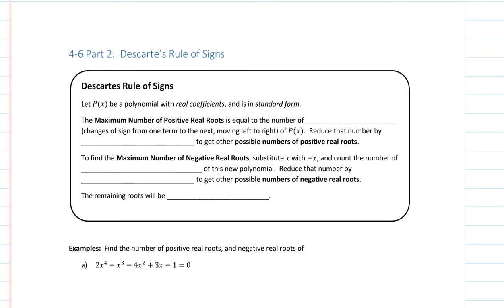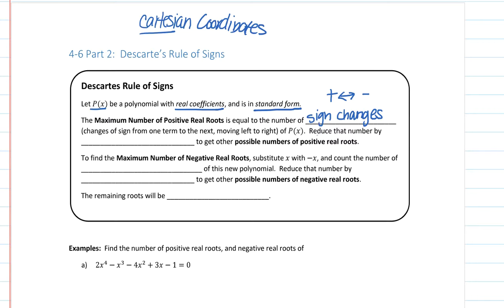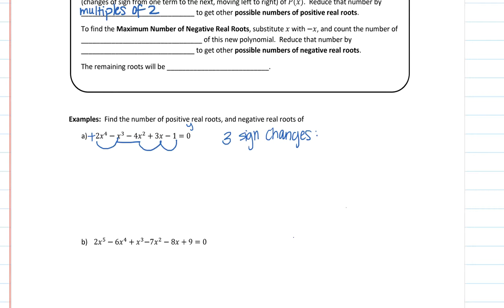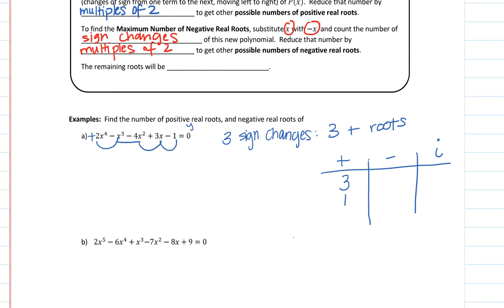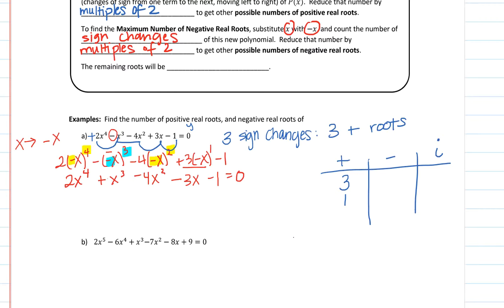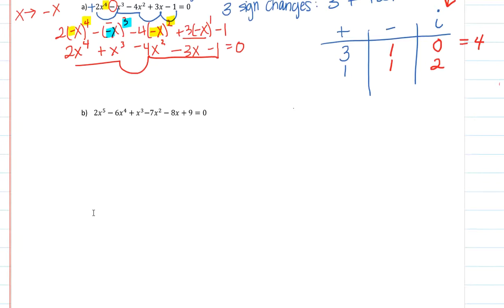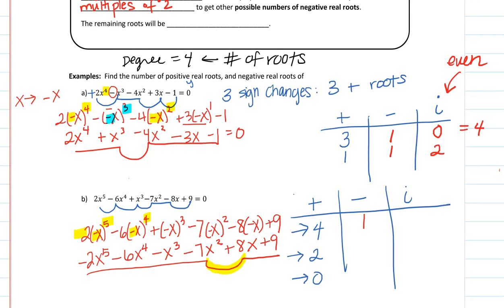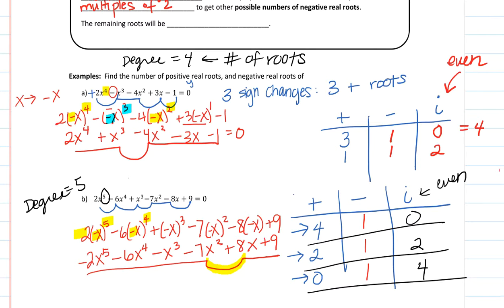4-6 Part 2: Descartes' Rule of Signs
4-6 Part 2: Descartes' Rule of Signs